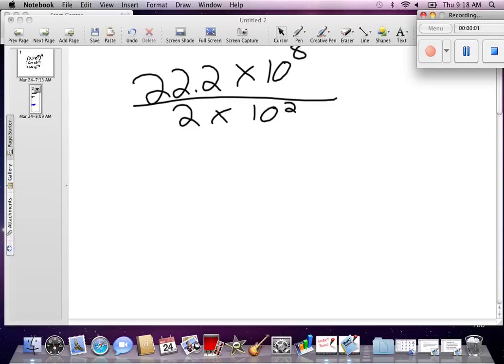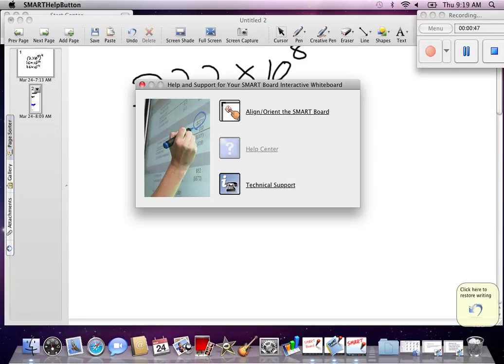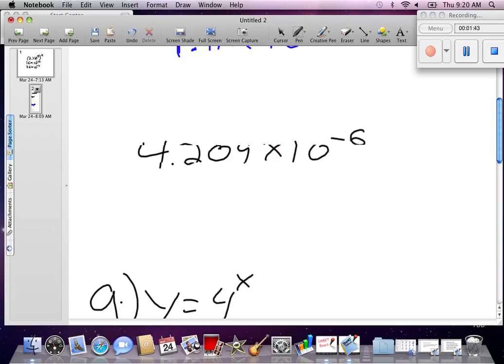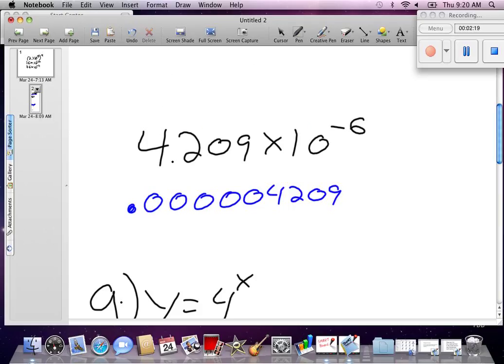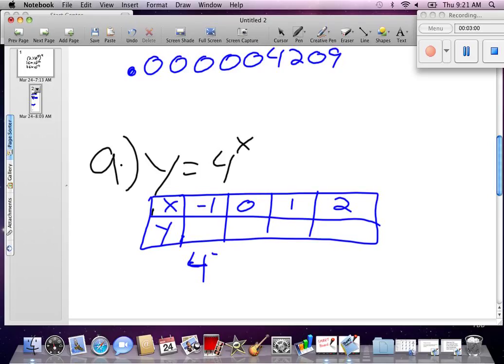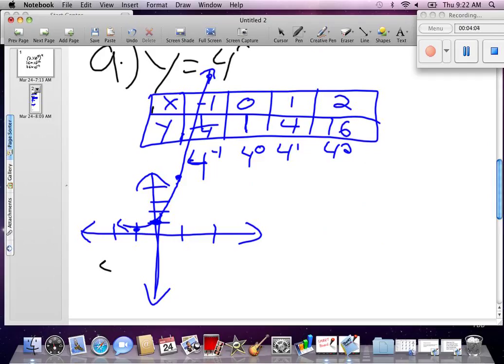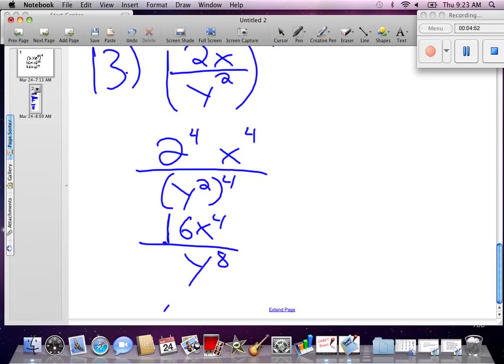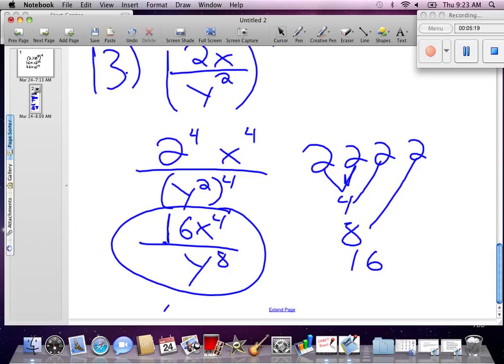review 8.3-8.5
exponents